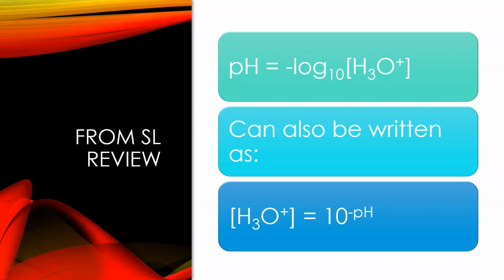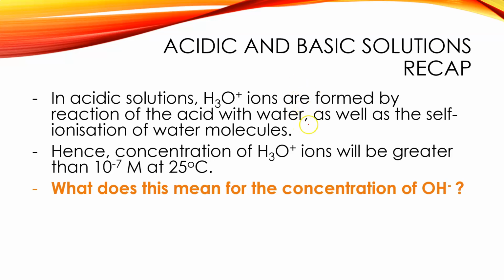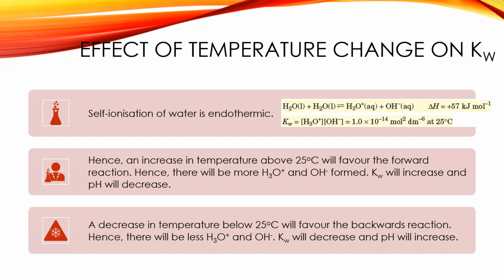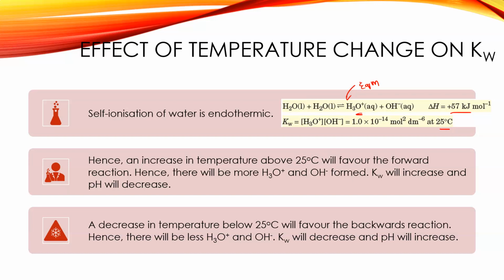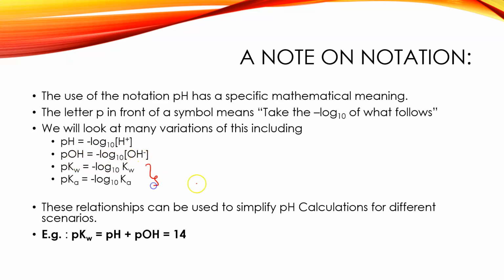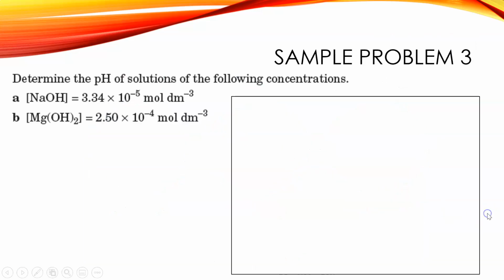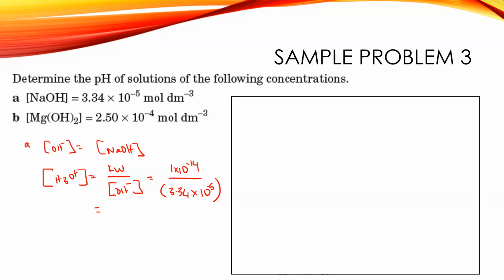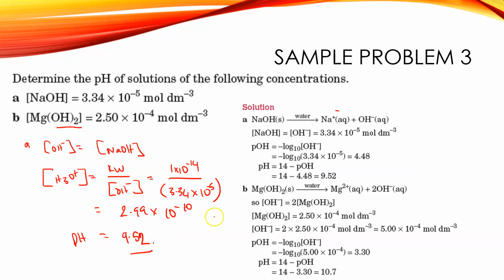IBHL AB2 further calculations and Temperature effects on Kw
A look at the effect of temperature on the pH of solutions and a review of using Kw for the self ionisation of water in pH calculations